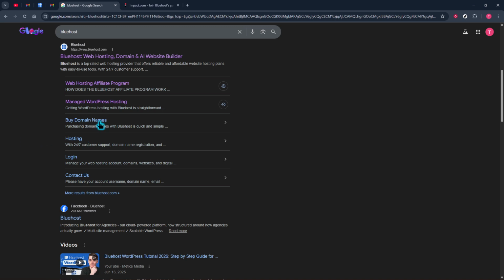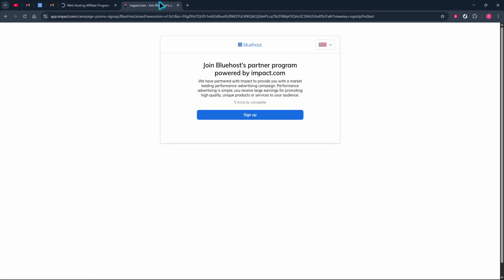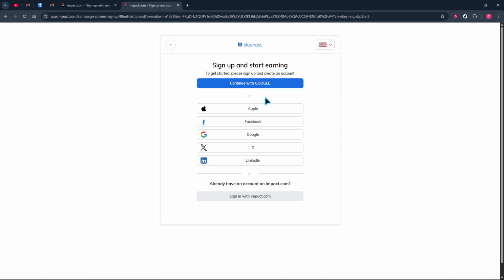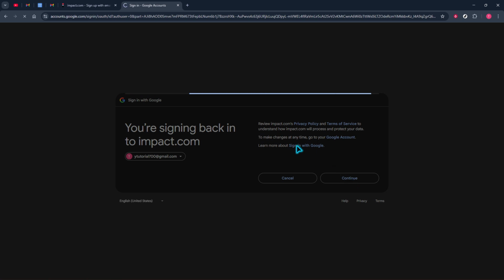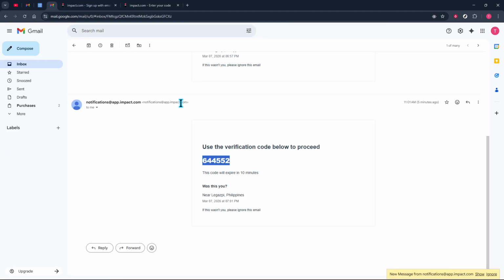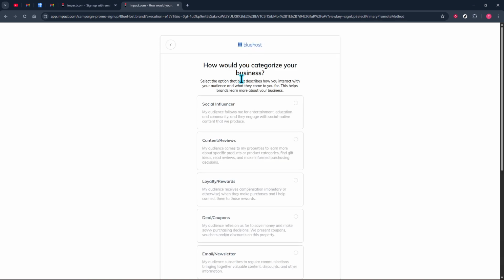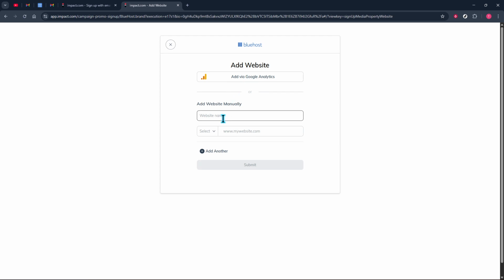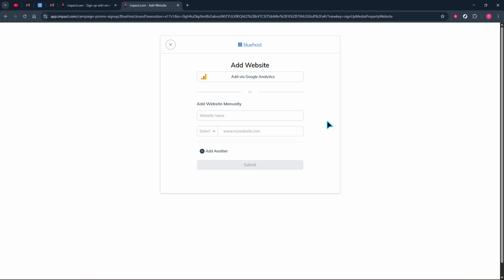How To Sign Up For Bluehost Affiliate Program [2026 Guide]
How To Sign Up For Bluehost Affiliate Program